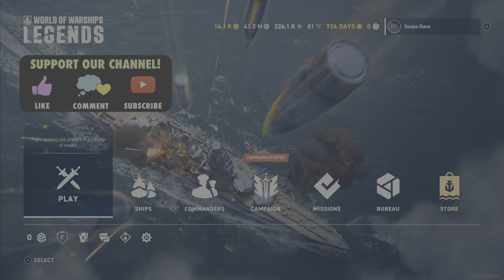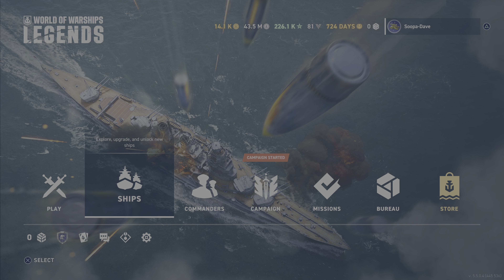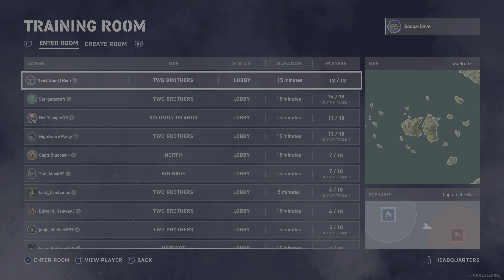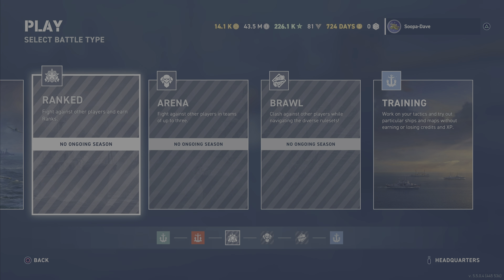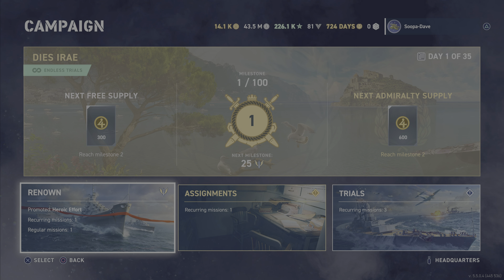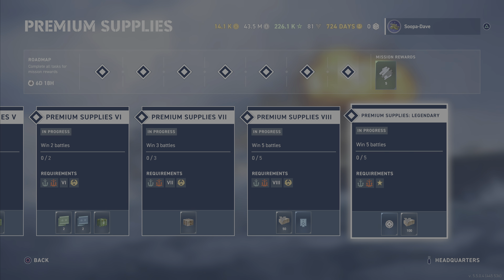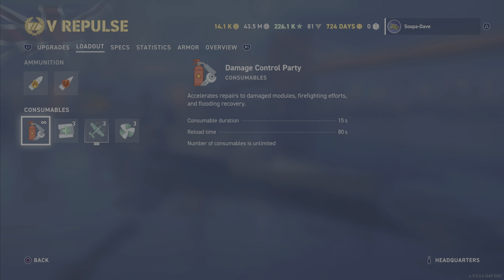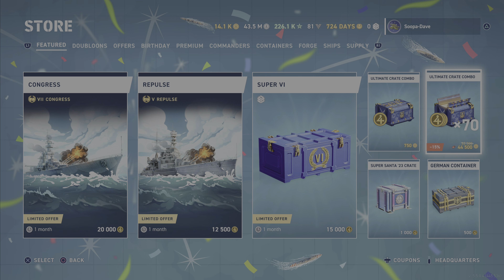World Of Warships Legends New Update Version 1.062 Training Rooms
World Of Warships Legends Opening Random Crates Ultimate Bundle Combo